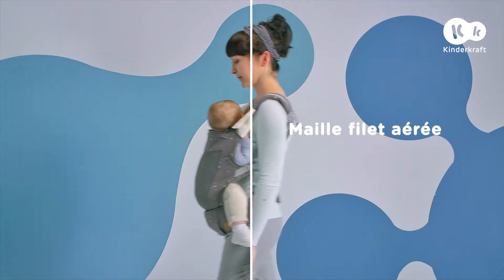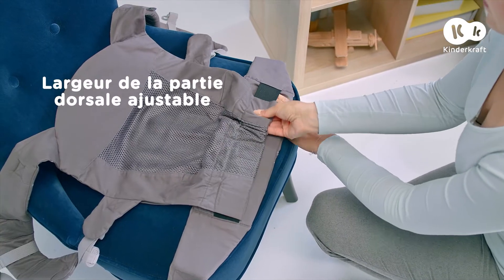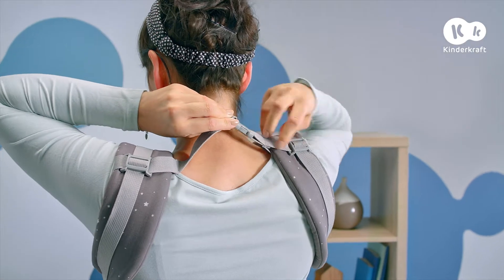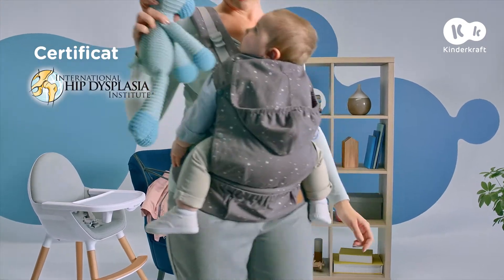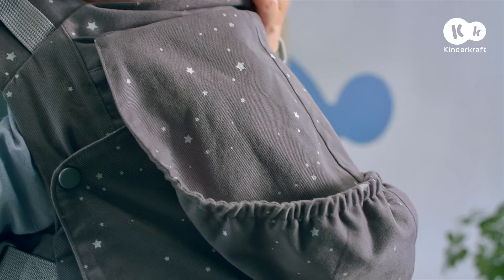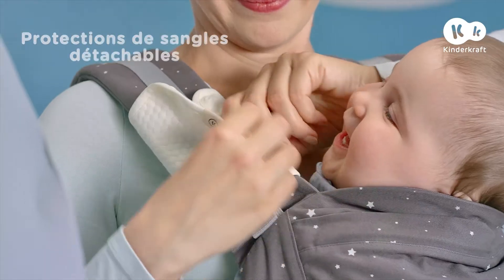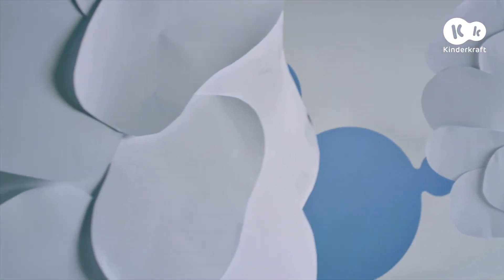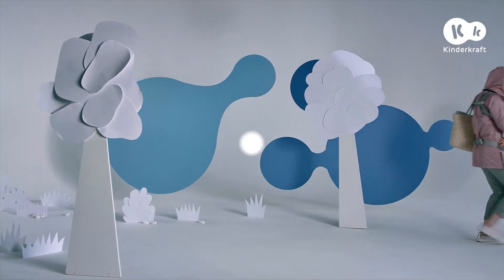Porte-bébé ergonomique HUGGY Kinderkraft jusqu'à 20 kg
Le porte-bébé ergonomique Kinderkraft HUGGY convient aux enfants de 3 mois à 20 kg. Vous apprendrez à porter le porte-bébé dans deux positions (sur le dos, face au monde et sur le ventre, dos au monde), comment le mettre et le fixer correctement. HUGGY est certifié par l'Institut International de la Dysplasie de la Hanche - l’enfant peut adopter une position ergonomique et sûre dans le porte-bébé (jambes dans la lettre M, dos arrondi).

Une large plage de réglage vous permet d'ajuster le porte-bébé au parent et à l'enfant. HUGGY soutient la tête délicate du bébé et possède une capuche amovible qui le protégera du soleil ou de la bruine. Le porte-bébé a un matériau amovible à l'arrière, grâce auquel l'enfant ne transpire pas en été. HUGGY est équipé de larges bretelles qui répartissent uniformément le poids de l'enfant. Il y a une poche pour les petits objets au niveau de  la ceinture. Fabriqué en 100% coton.